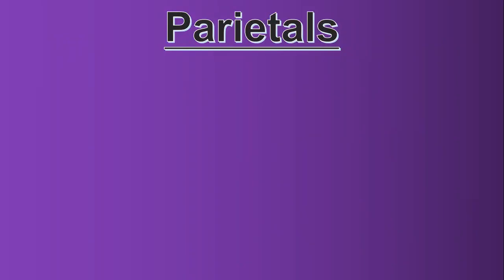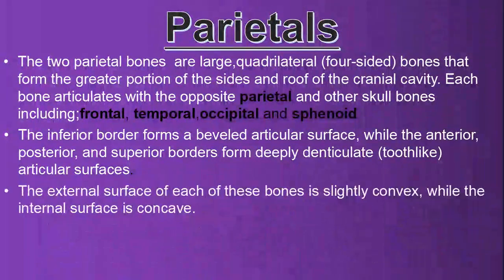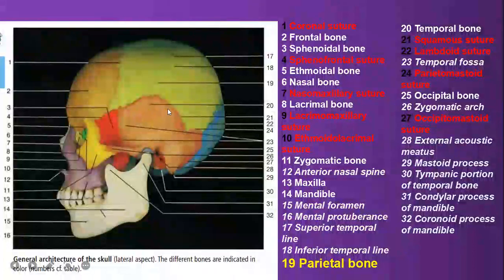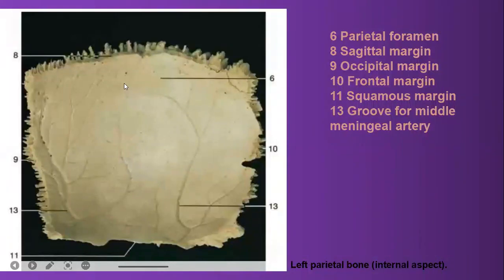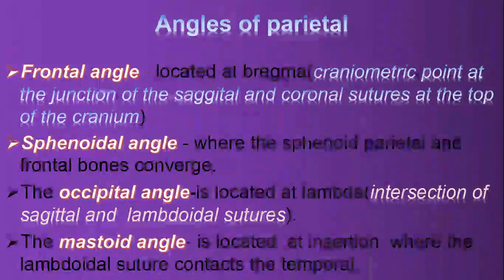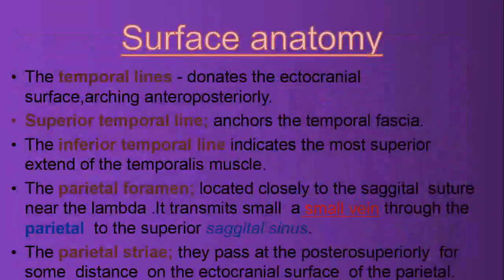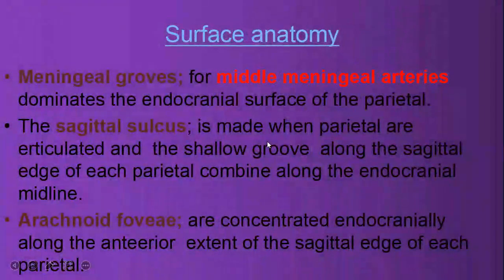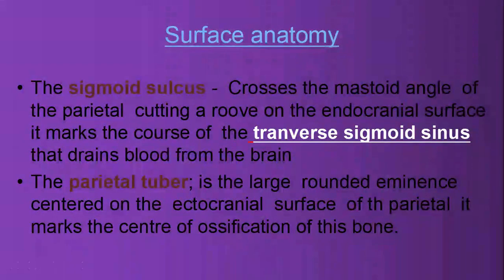PARIETALS 2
cranial bones; PARIETALS-2